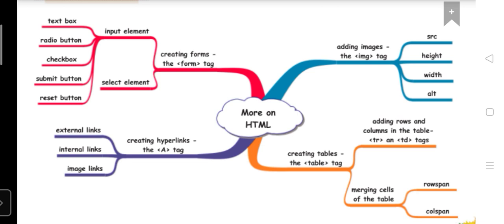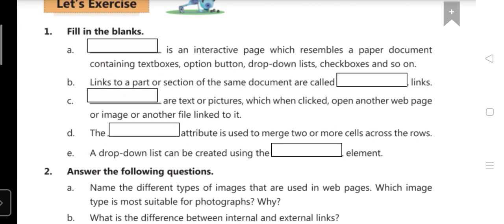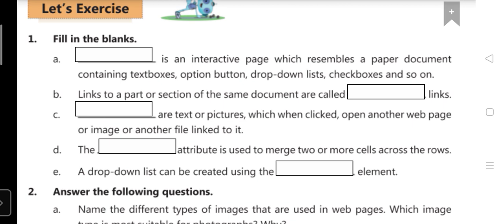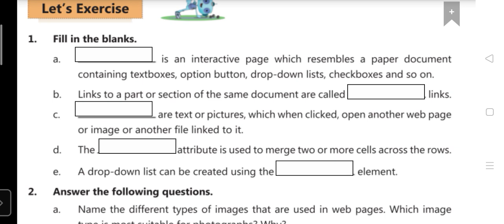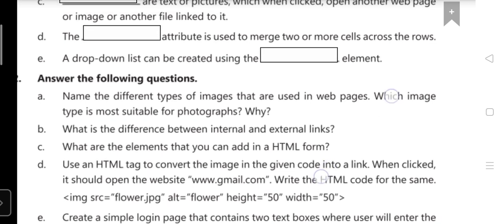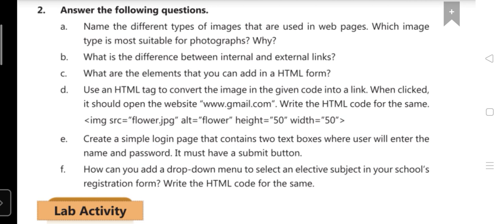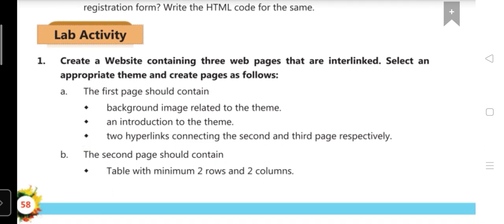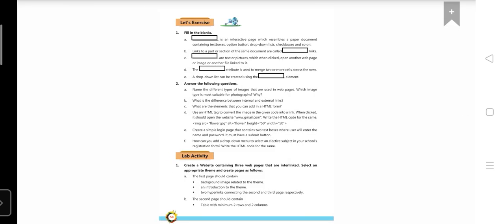VII Computer: Ch-4 More on HTML exercise solving